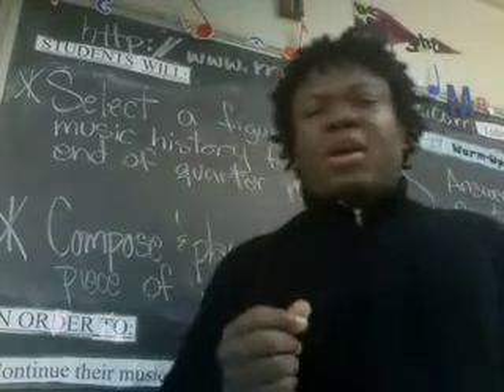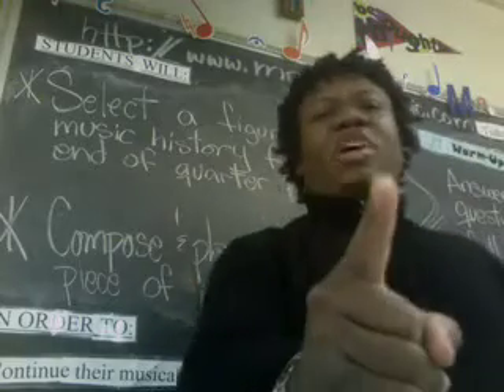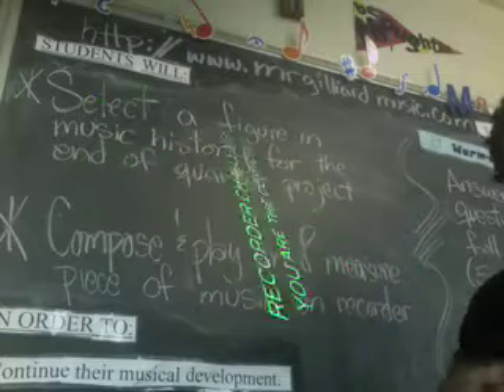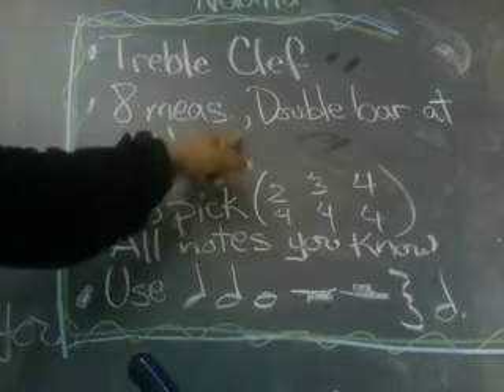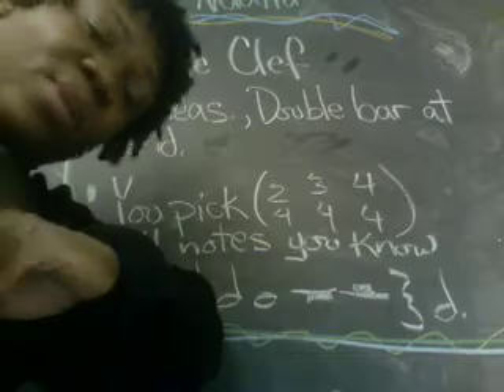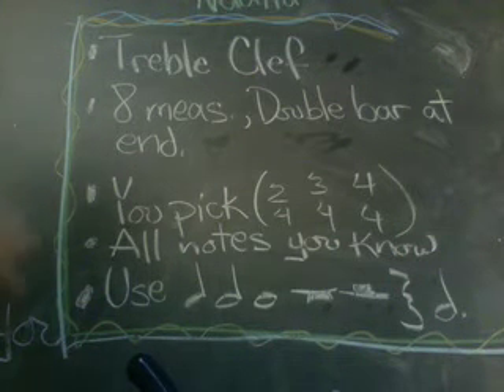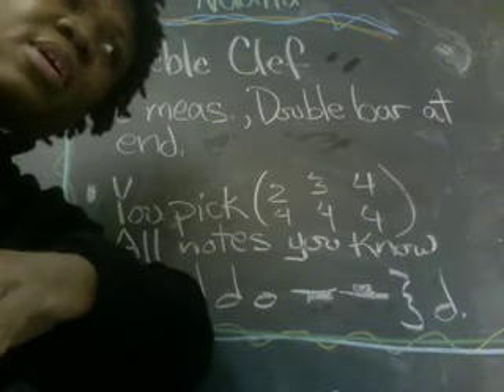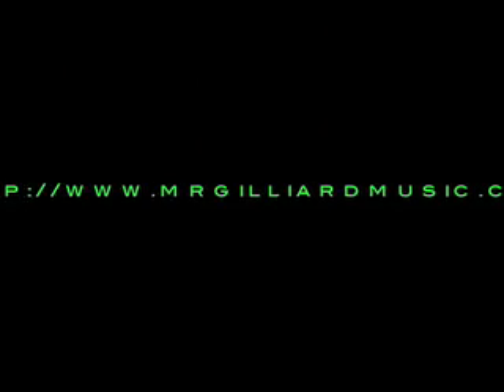Recorder Video Challenge #1 - YOU are the composer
2. Draw a treble clef
3. Divide the staff into 8 measures. Put a double bar at the end.

4. You pick the time signature (2/4, 3/4 or 4/4)

5. Use all the notes you know and can play on recorder (or at least G,A,B,C and D).

6. Use quarter notes, half notes, dotted half notes, whole notes, quarter rests, half  rests and whole rests (only use the whole rest ONCE).

7. Post your video on YouTube and/or show us your music!

Let's make music together!
-Mr. G